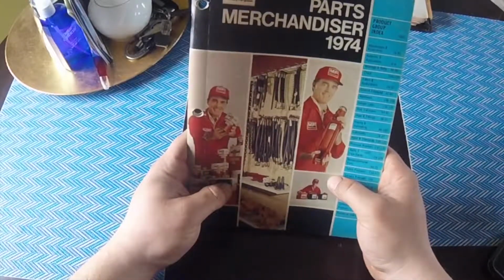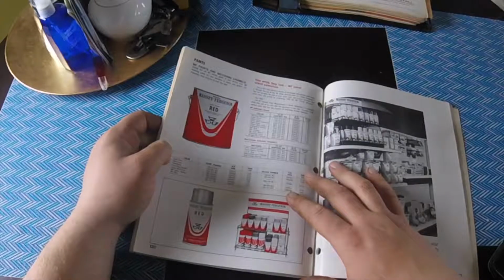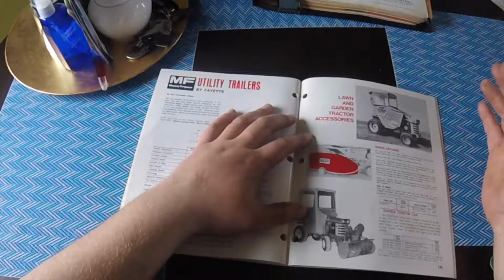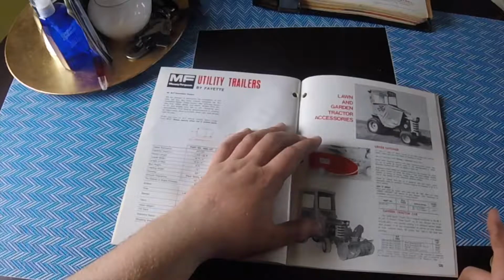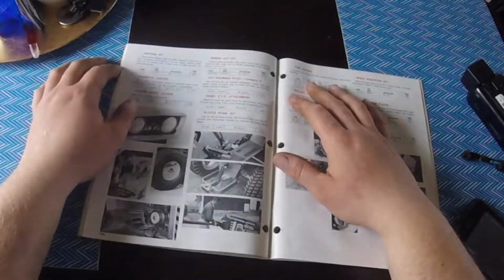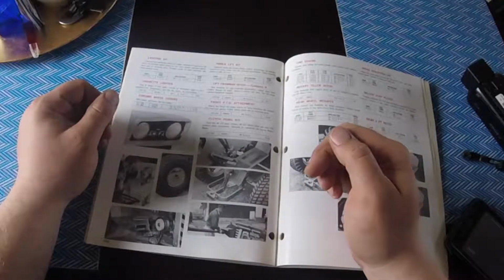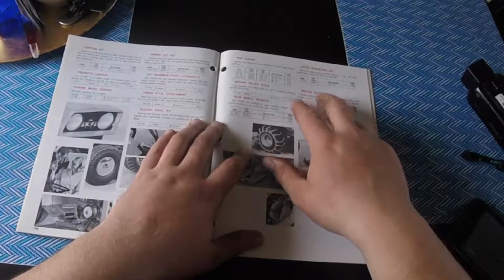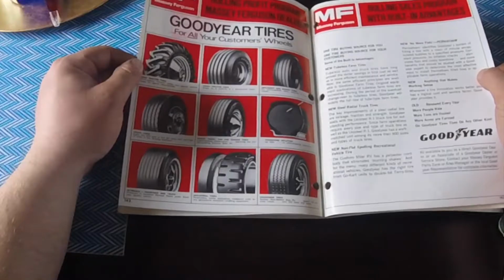A Look at the 1974 Massey Ferguson Parts Merchandiser (Garden Tractors)